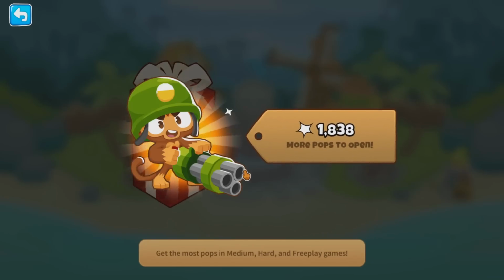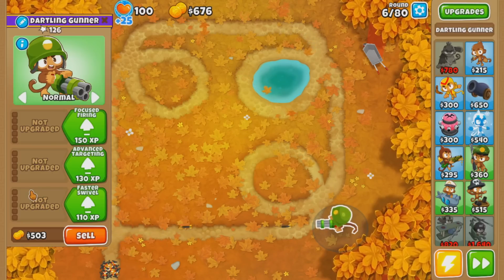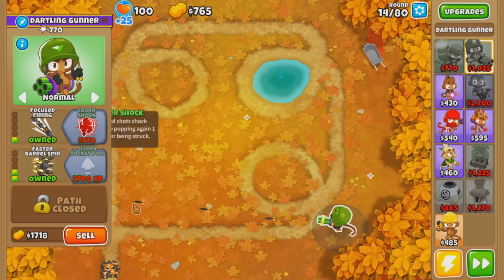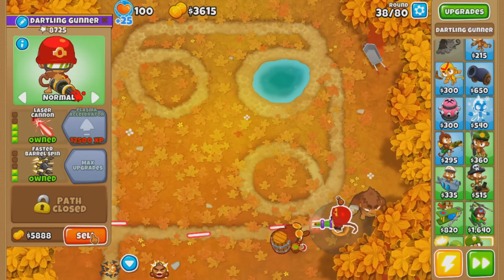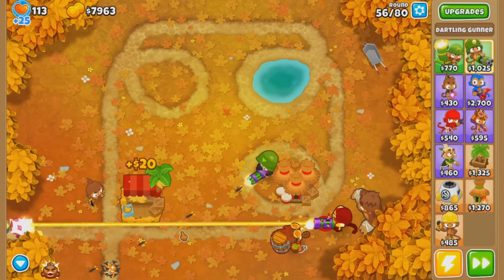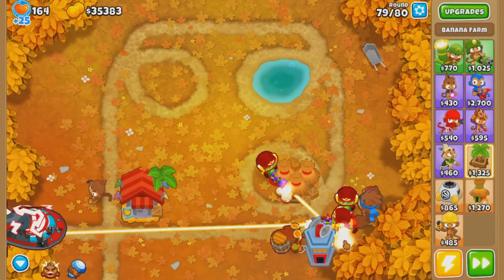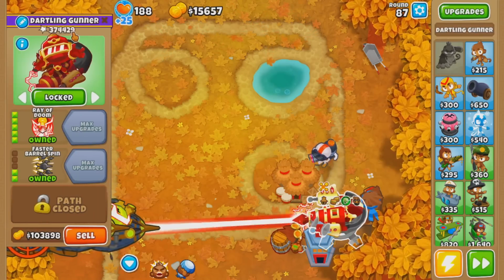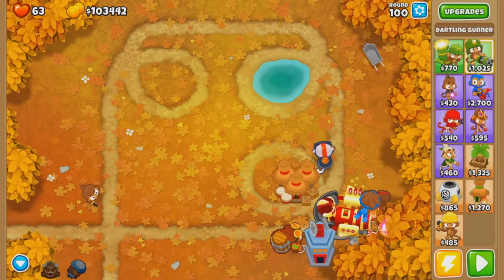RAY OF DOOM - The RETURN Of The Dartling Gun! (Bloons TD 6)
RAY OF DOOM - The RETURN Of The Dartling Gun! BTD6 / Bloons TD 6 - and so it begins... the dartling gunner has finally arrived in the game for real this time, and here we showcase the entire top path for the new tower -- featuring the tier 5 ray of doom! Special thanks to the NK team for the early sneak peek.